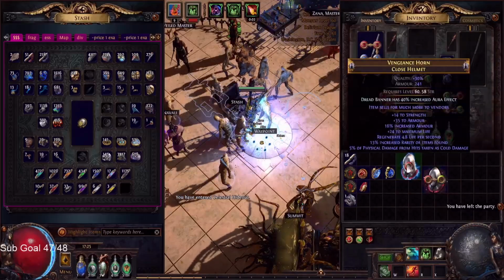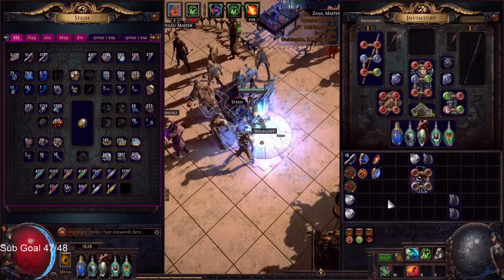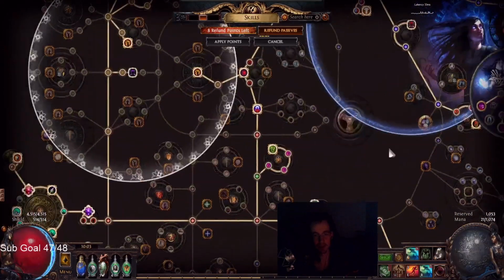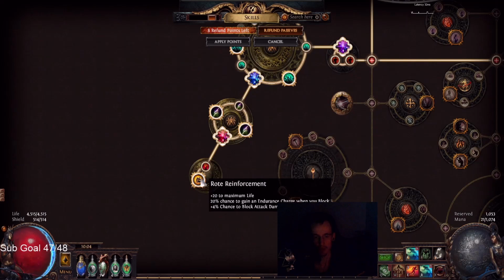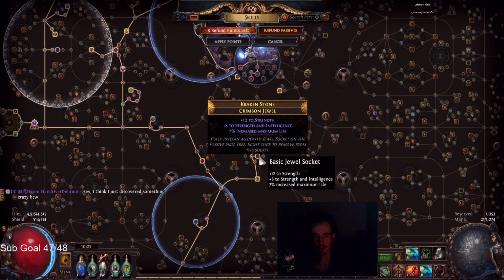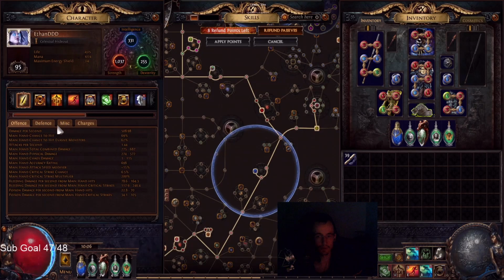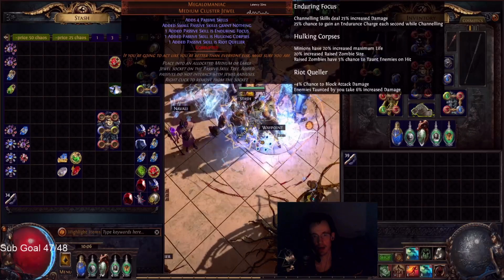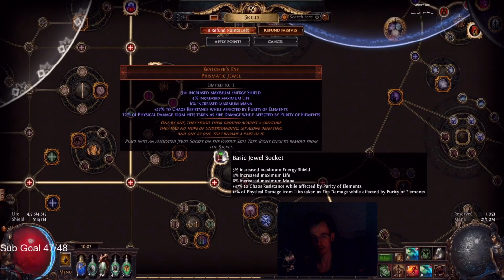Delirium League 3.10 *Double Influenced The Baron* SHAPER & REDEEMER - 253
EZ CLAP! 7:26 for build changes

Bandits
Kill all

Ascendancy:
1st: Mindless Aggression
2nd: Unnatural Strength
3rd: Commander of Darkness
4th: Mistress of Sacrifice

Pantheons:
Major: Soul of Lunaris (Chain protection)
Minor: Soul of Shakari(Poison Immunity)

Gem Links:
Two-Handed Mace
21/23 Raise Zombie, 5/20 Awakened Minion Damage Support, 21/23 Feeding Frenzy Support, 4/0 Empower, 21/23 impale Support, and 5/22 Awakened Multistrike Support.
Gloves
21/23 Pride, 6/20 Awakened Generosity, 21/23 Dread Banner, 21/23 Stone Golem
Boots
21/23 Increased Duration, 21/23 Phase run
Boots
Cast on death, Portal
Body Armour:
1/0 Cast When Damage Taken, 3/20 Immortal Call
Body Armour:
21/0 Cast When Damage Taken, 20/0 Desecrate, 21/23 Bone Offering, 20/20 Vulnerability
Helmet:
21/23 Raise Spectre, 2/23 Blood Magic, 21/23 Animate Guardian, & 21/23 Minion Life
Unset rings
21/23 Flame Dash
21/23  purity of elements

Animated Guardian Gear:
Helmet: Helmet with Increased Max Life & Nearby enemies have reduced armor (Pristine+Jagged)
Body Armour: Garb of the Ephemeral (Synthesised) Savant's Robe
Weapon: Kingmaker Despot axe
Gloves: Rare Gloves w/ 25%+ chaos res and Life
Boots: Victario's Flight Goathide Boots

Spectres:
Found in Ashen Fields in Act 7
1x Host Chieftan (Generates Power Charges)
2x Carnage Chieftan (Generates Frenzy Charges)

PC Specs:
16gb of ddr3 ram
2tb hd
240gb ssd